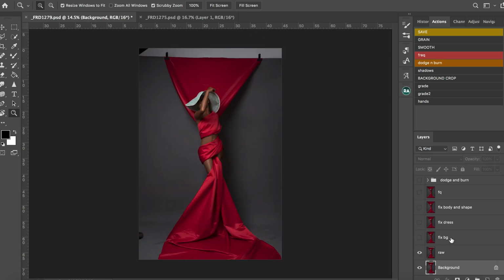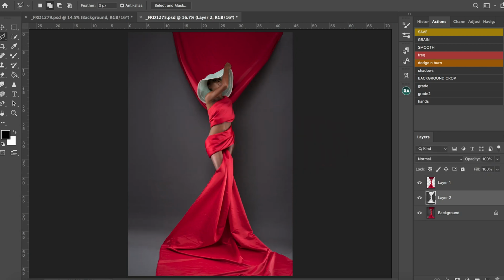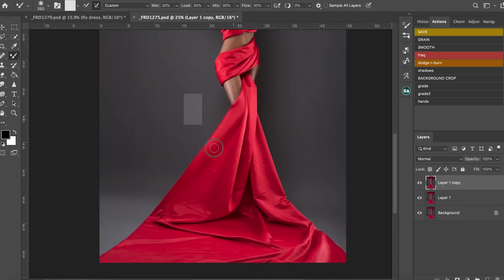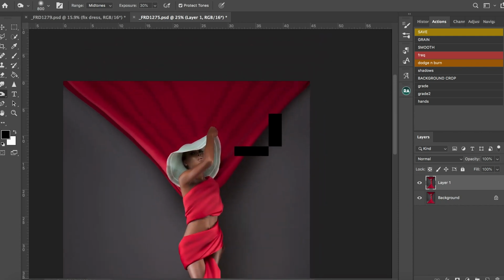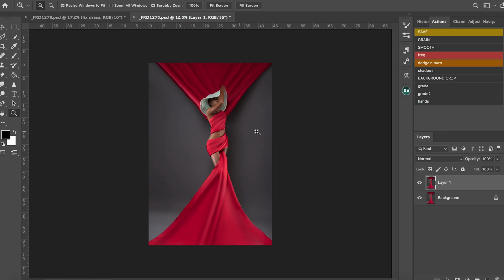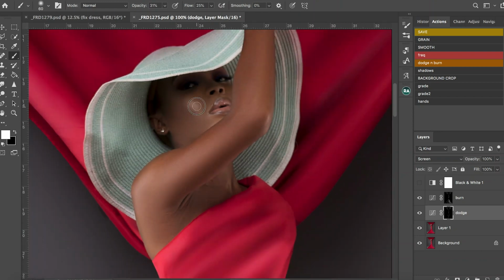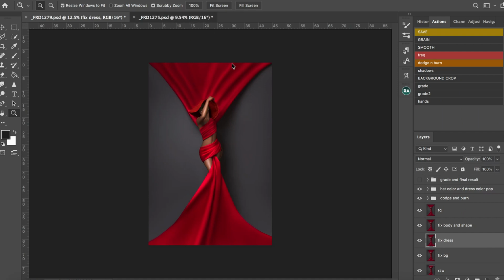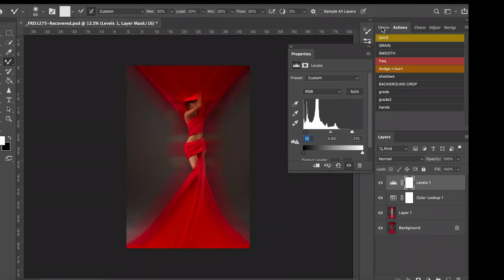LADY IN RED ARTISTIC LOOK FROM START TO FINISH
This video explains how i achieved this artistic look from the bts to post production. it also shows the different steps i took to get the final result